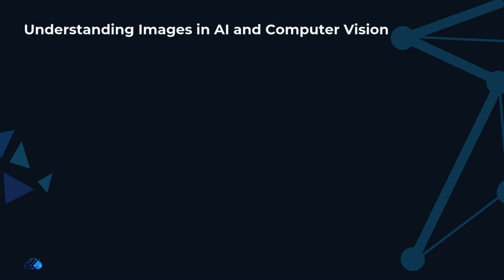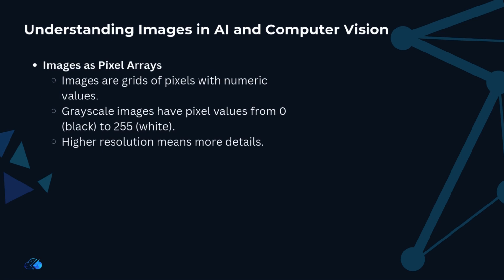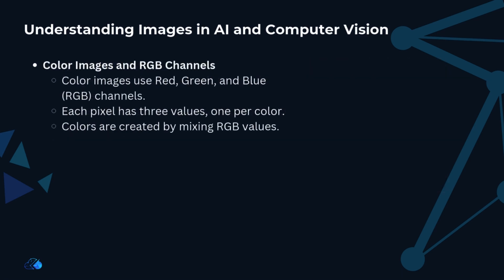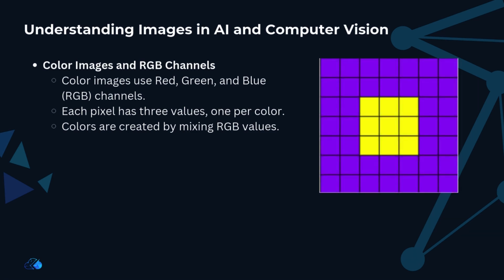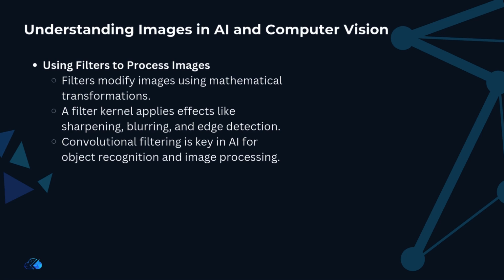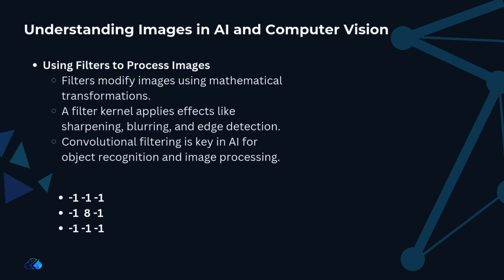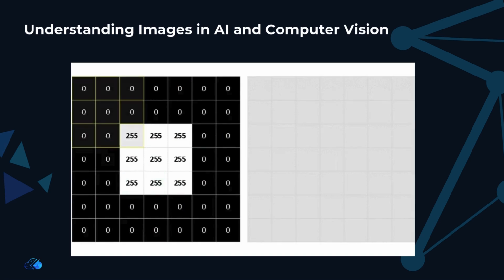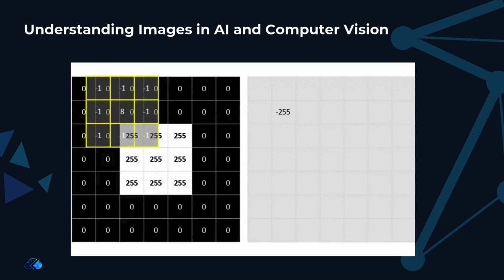Understanding Images in AI and Computer Vision - AI-900 Exam Prep